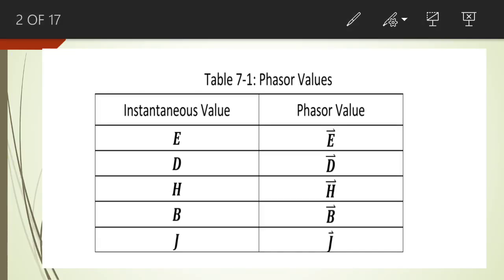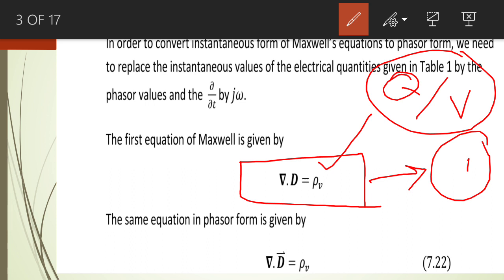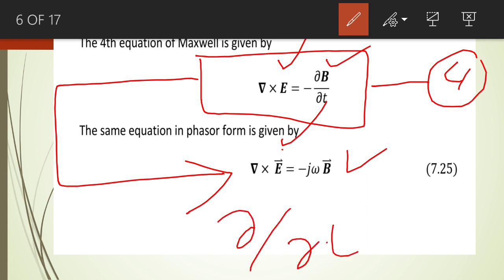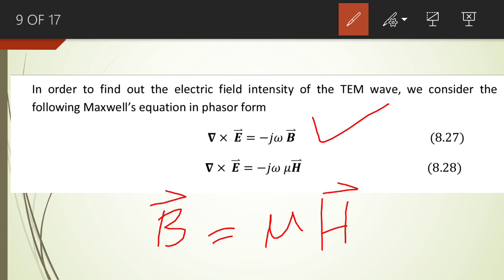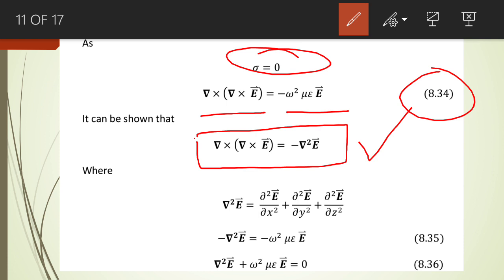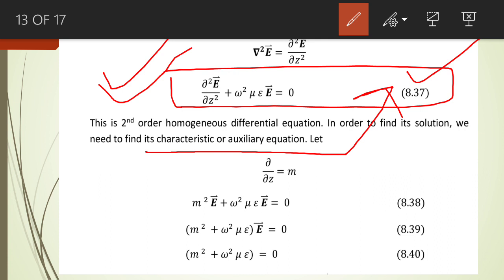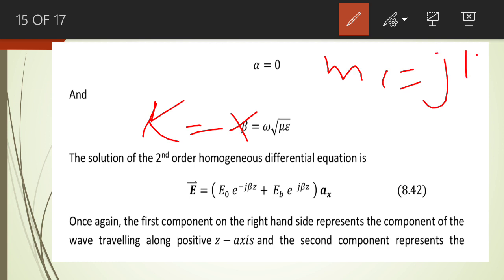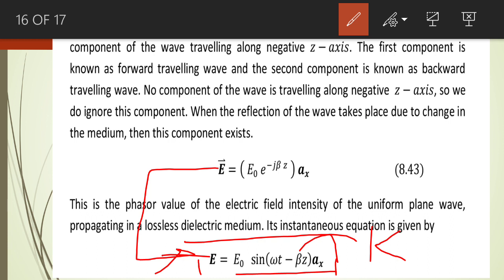Lecture 10: Propagation of Wave